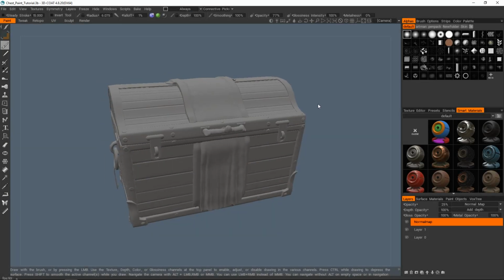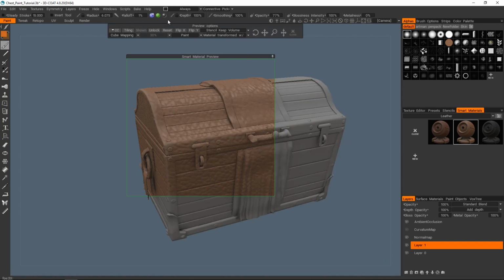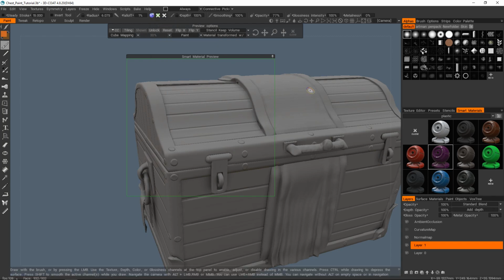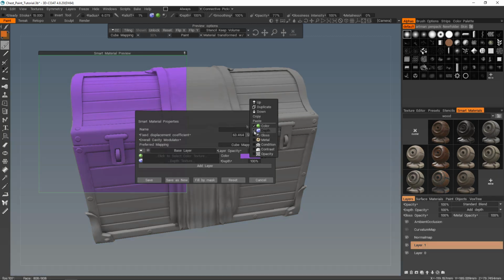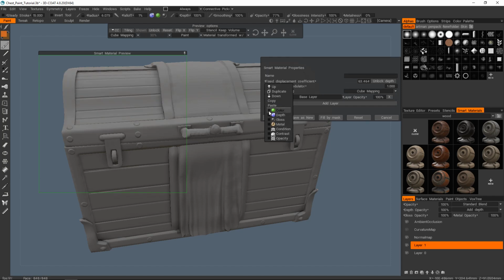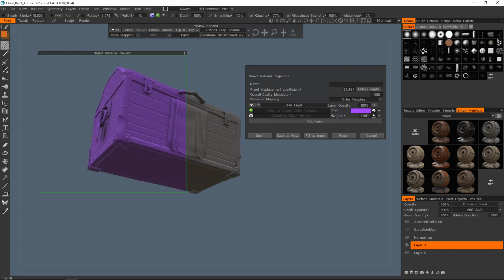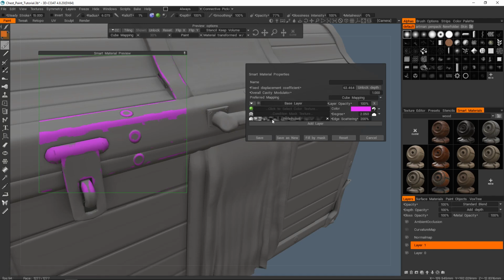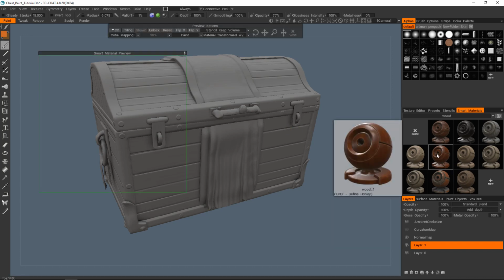Smart Materials in 3d Coat. PBR all the things. [Part 1]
In this first video, we're taking a look at what Smart Materials can do, and helping you understand how to create your own. In part 2 we'll put this stuff into practice and do a little texturing.